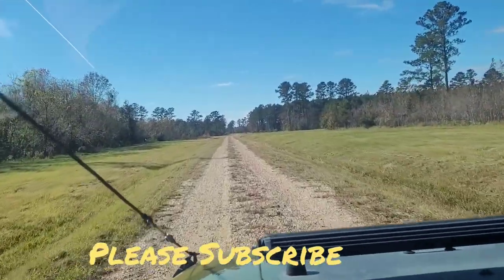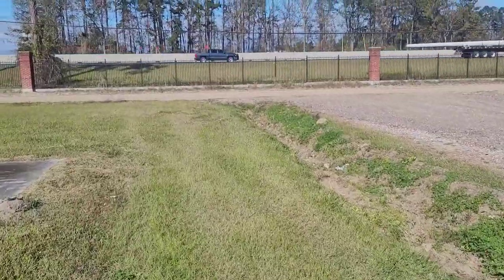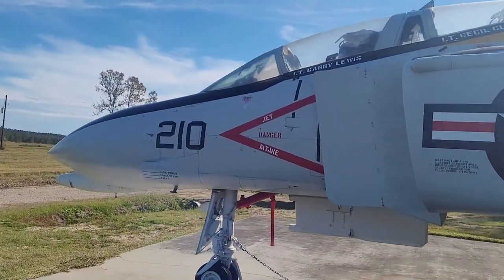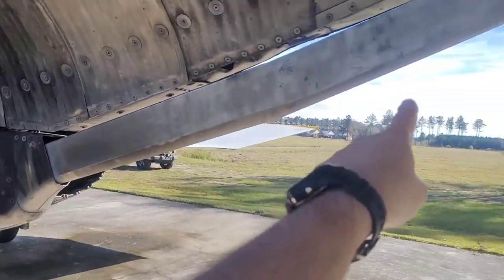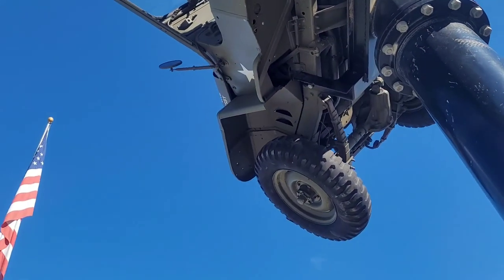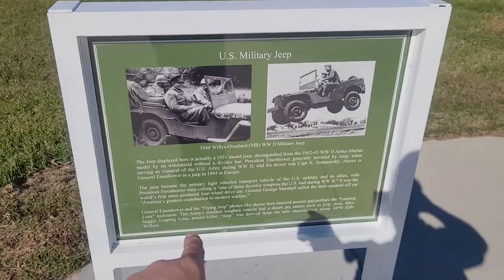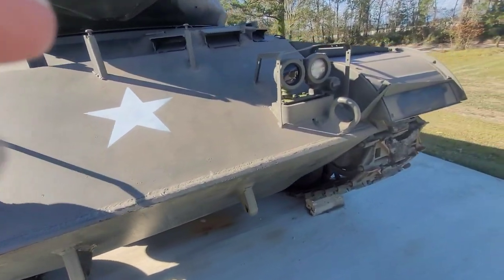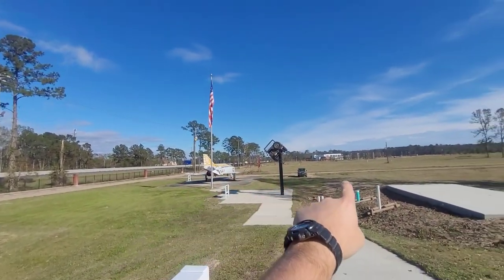Flying Jeep Roadside Attraction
Flying Jeep, Fighter Jet and Tank all at this Louisiana roadside attraction!